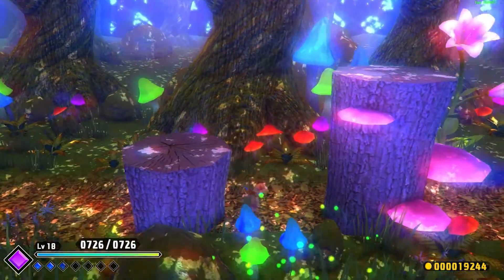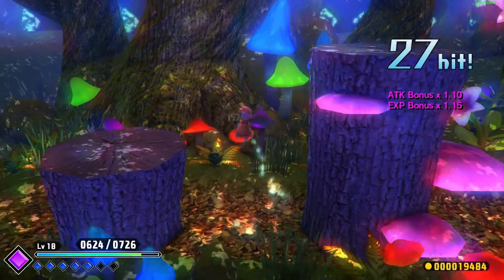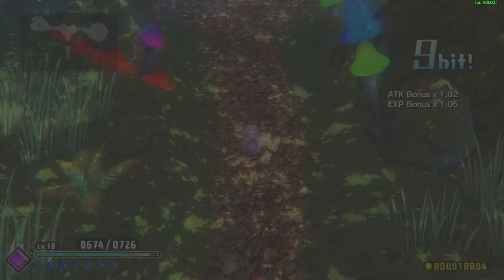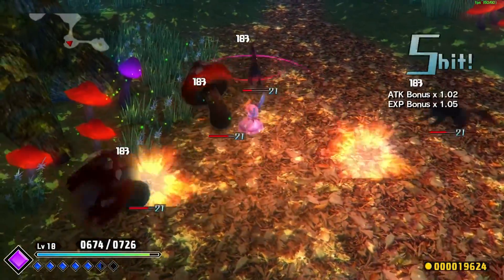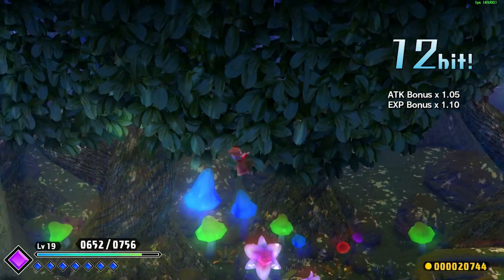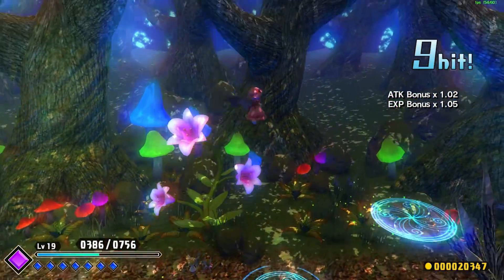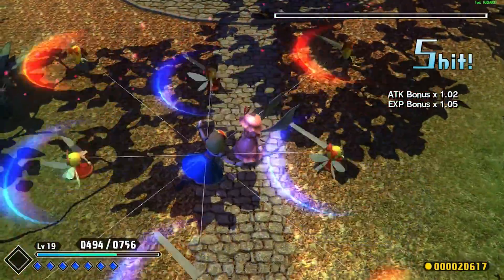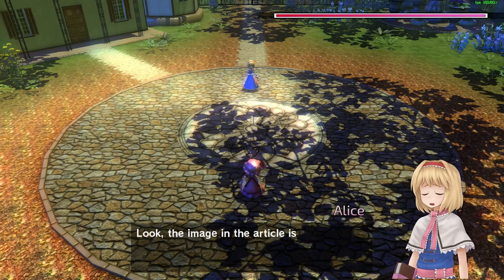Touhou Koukishin [Part 7-2]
Same, but with Remi and faster.

Touhou Project is primarily a series of vertical scrolling shoot 'em up games.  As it just so happens, this fan-made game is not a shmup.

If you're curious and want to learn about touhou - the games, its characters, and its setting

Like its predecessor, this game goes by more than one name:
Touhou Koukishin
Adventures of Scarlet Curiosity
Dat Remilia Game
Dat RemiSaku Game